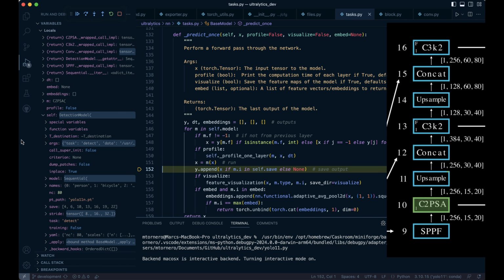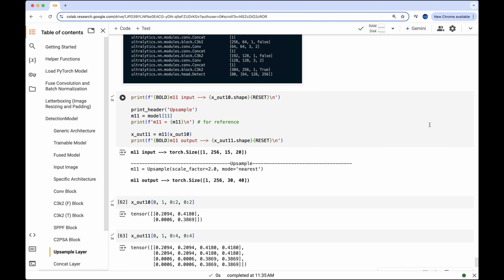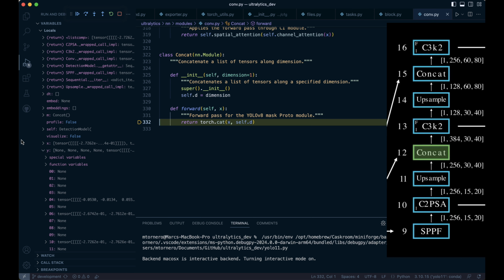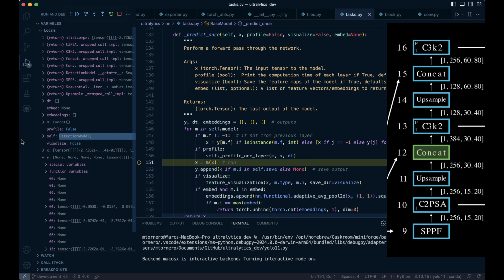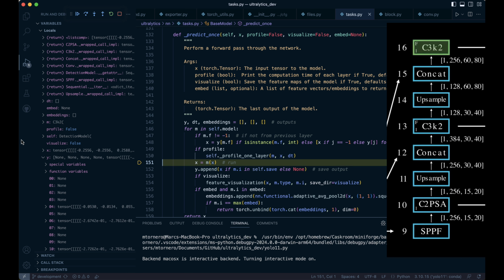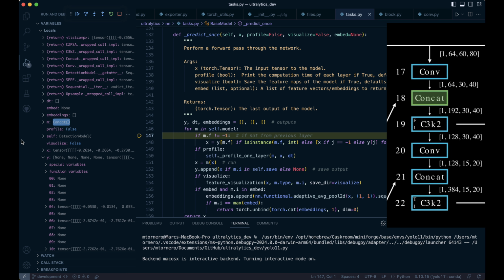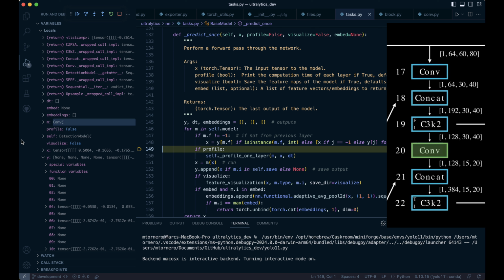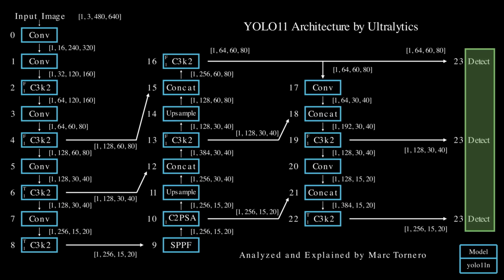13. Upsample & Concat Layers. YOLO11 (YOLOv11) Series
🚀 In this video, we continue our deep dive into the YOLO11 architecture, focusing on the upsampling and concatenation modules that play a crucial role in feature refinement. We step through the code using a debugger to analyze how the model enhances feature maps, merges multi-scale information, and prepares for the final detection stage.